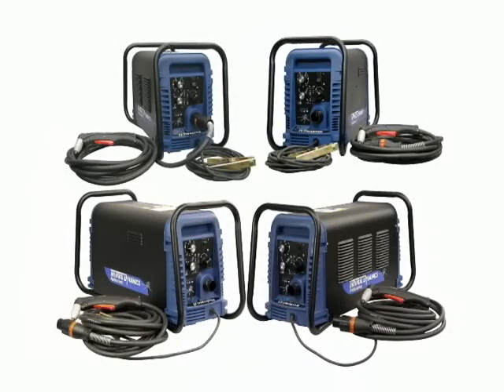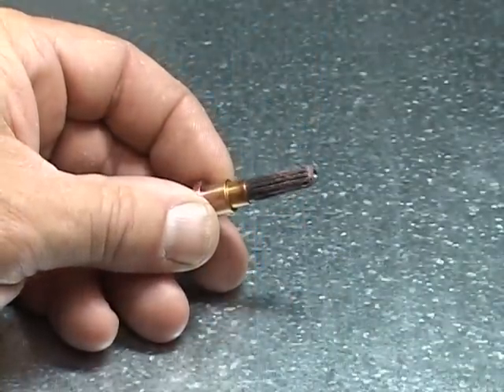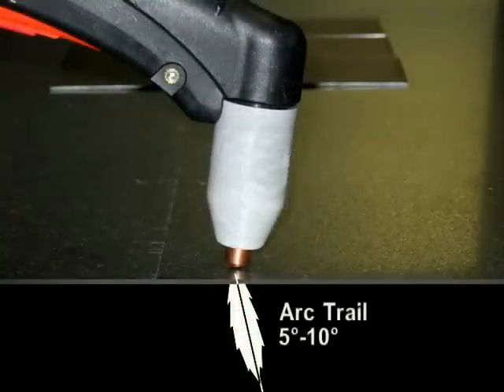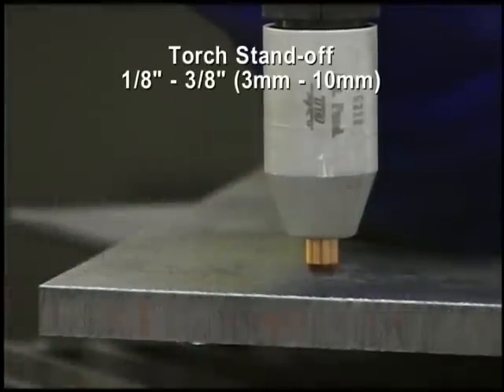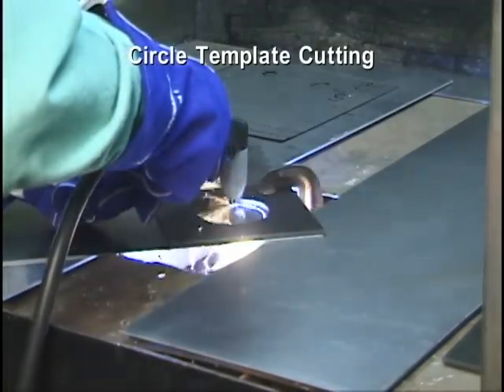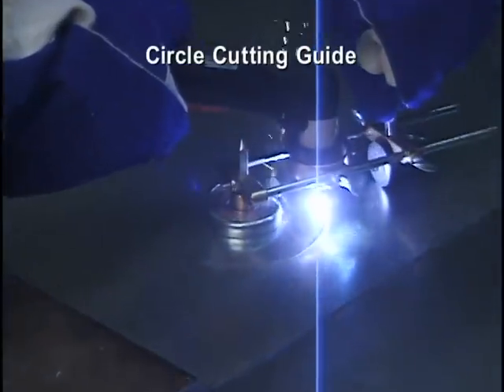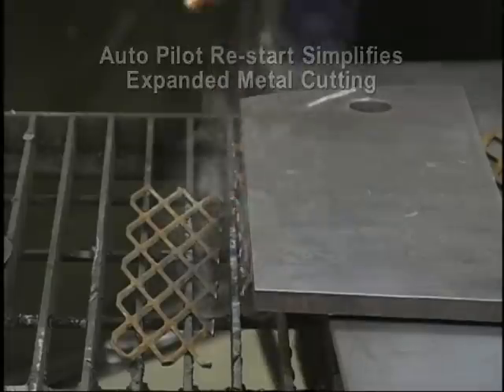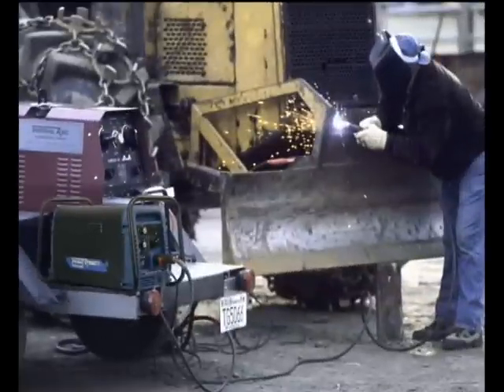Thermal Dynamics Basic Cutting 101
When completeing a major project, it is always good to go back to basics. Watch these basic cutting tips from Thermal Dynamics to help you get the most out of your cut!

THERMAL DYNAMICS... The Leader in Plasma Cutting Technology

Thermal Dynamics has been in operation for over five decades and is as a pioneer in plasma cutting systems. Its history goes back to Dartmouth College when Professors James Browning and Merle Thorpe of the Thayer School of Engineering incorporated Thermal Dynamics in 1957.

Thermal Dynamics is a world leader that is setting the standard in flexibility, value and performance for advanced high precision cutting equipment. Our manual systems, automated systems, manual torches, automated torches and full line of accessories cover the full range of plasma cutting applications.

Today, Thermal Dynamics' innovative and performance proven products are the plasma cutting systems of choice for manual or automated cutting applications around the world. Thermal Dynamics' plasma arc cutting systems can be used to cut virtually any material, from light gauge to 4" (9.6 cm) thick, and range from highly portable 110V units for HVAC work to the most sophisticated high speed, high definition CNC machinery systems for high precision fabrication.

Let Thermal Dynamics show you how to save time and cost and add efficiency to your operation.